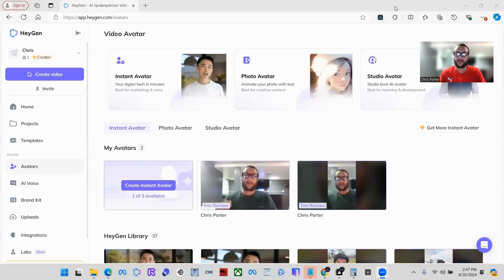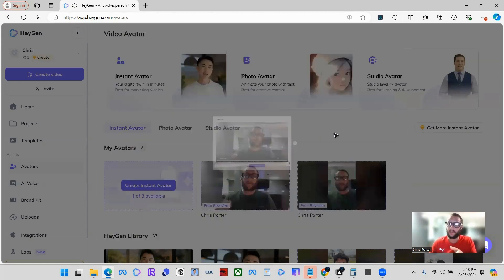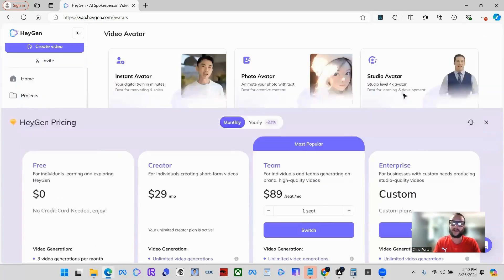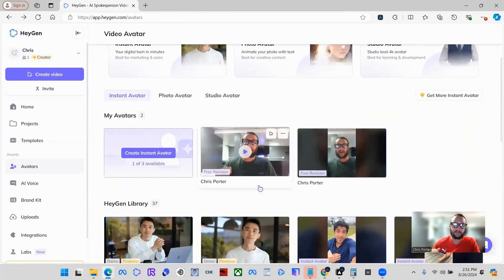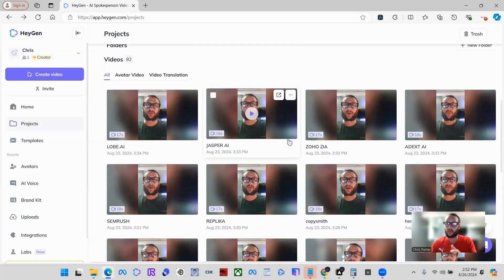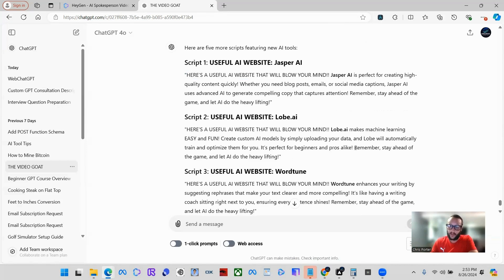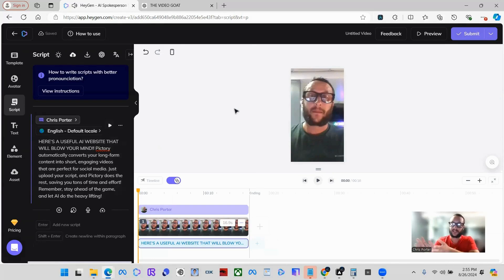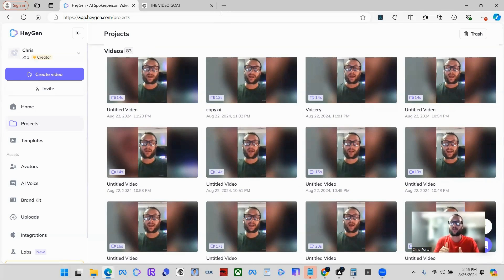Clone Yourself with AI: Step-by-Step Guide Using HeyGen! 🚀 (Unlimited Clones)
Learn how to easily clone yourself using AI with HeyGen! In this step-by-step tutorial, I’ll guide you through creating your own digital clone for YouTube videos, social media content, and more. Discover the power of AI tools to automate your content creation and explore new ways to engage with your audience. With HeyGen, you can create unlimited avatars and maximize your creative potential!

What You’ll Learn:

✅How to use HeyGen to create AI avatars and clones
✅Tips for enhancing video quality and avatar settings
✅How to automate video creation and expand your content library

Make sure to check out the HeyGen link above for exclusive access and start cloning yourself today!